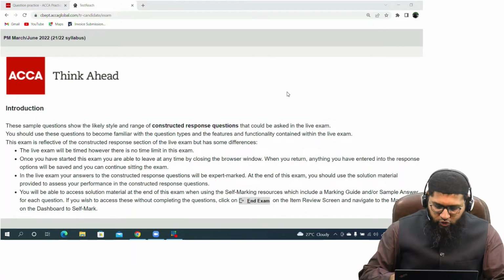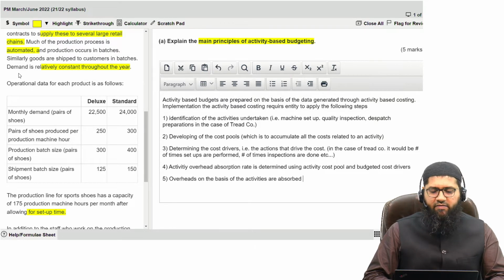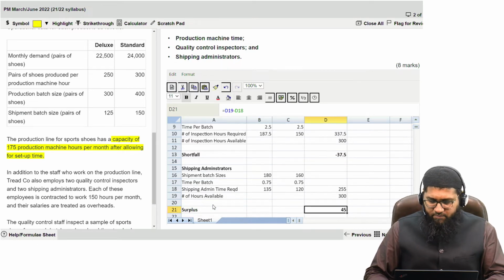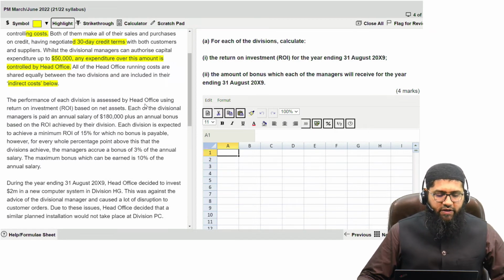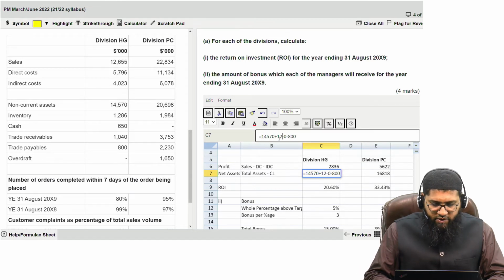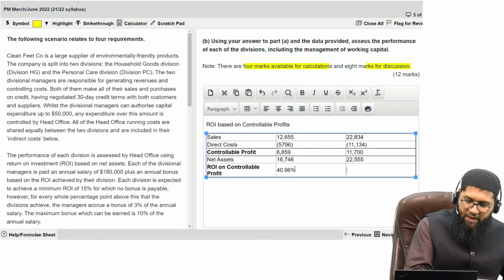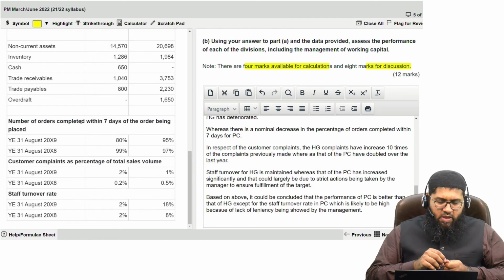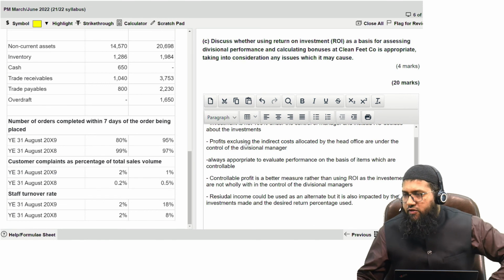ACCA Performance Management | PM |Revision Marathon | September 22 | Escribir Academy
Revision Marathon for ACCA Performance Management for September 22 was conducted by  @LuqmanRafiq

00:00:00 PQ Tread Co
00:27:39 PQ Clean Feet Co